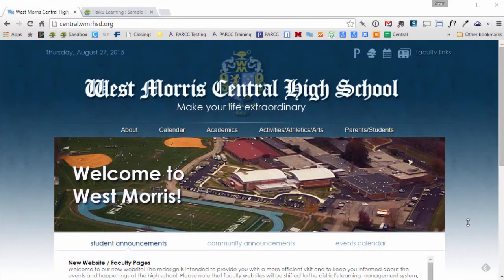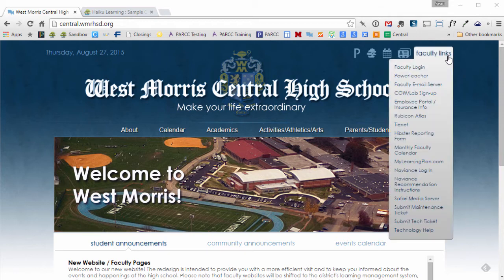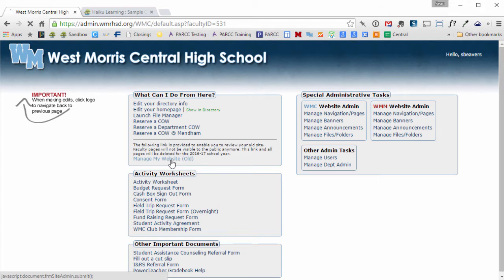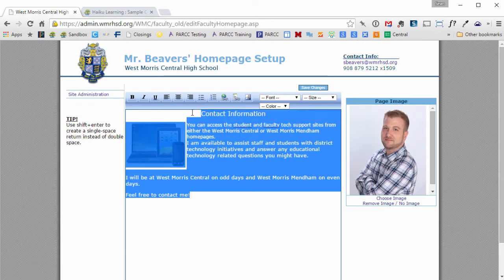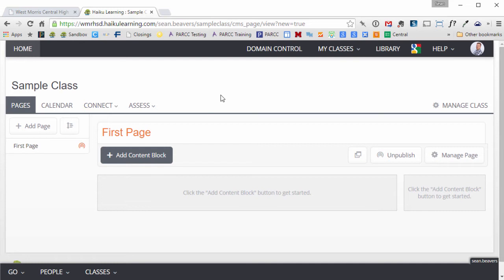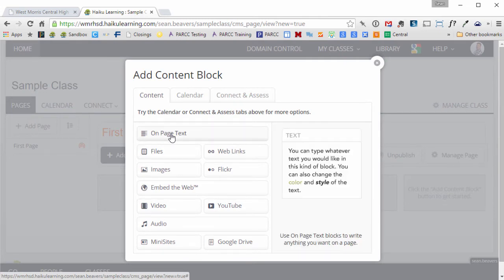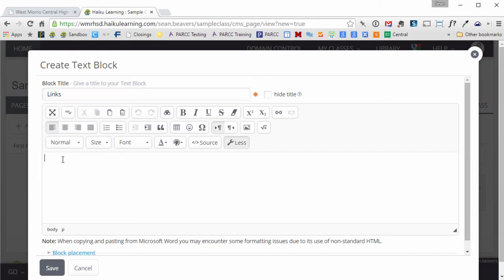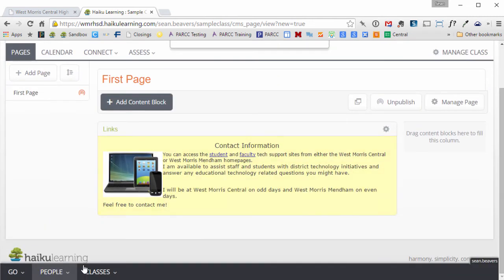Importing Old Content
This video covers how to import old website content into your new Haiku classes.